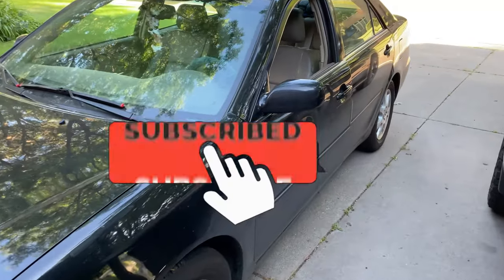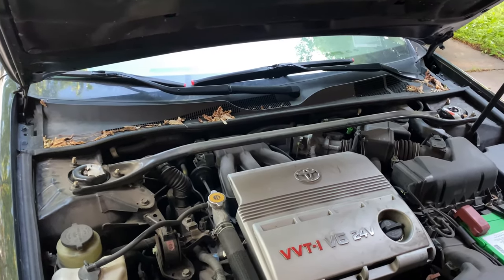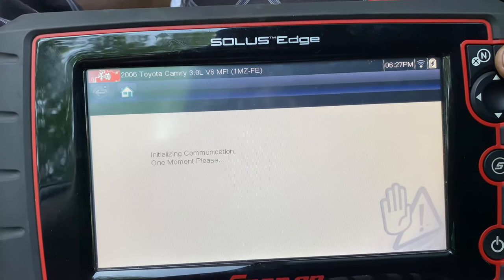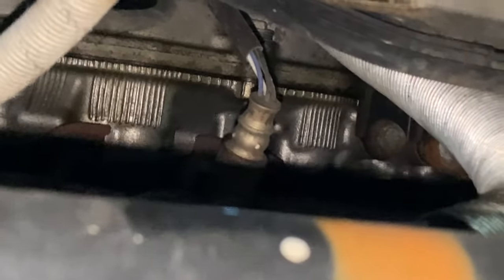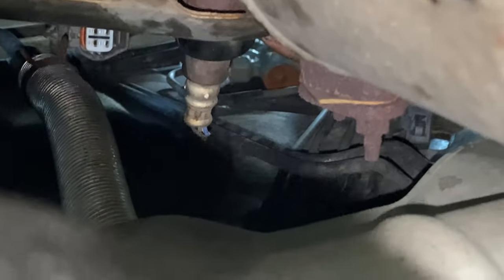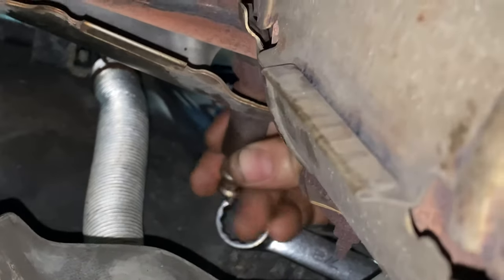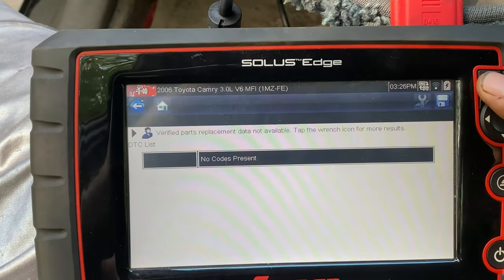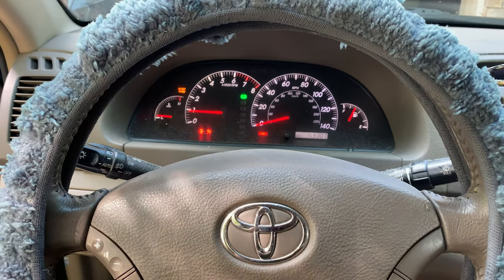Toyota Camry O2 Sensor Testing/Replacement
Today, we troubleshoot and replace the bank 1 sensor 1 O2 sensor to remedy the C1201 and P0031 engine codes on this 2006 Toyota Camry XLE with the 3.0L V6.

Engine code reader
Bank 1 sensor 1 (upstream) O2 sensor
Bank 1 sensor 2 (downstream) O2 sensor
Bank 2 sensor 1 (upstream) O2 sensor
Bank 2 sensor 2 (downstream) O2 sensor